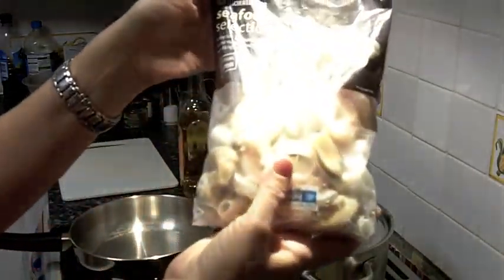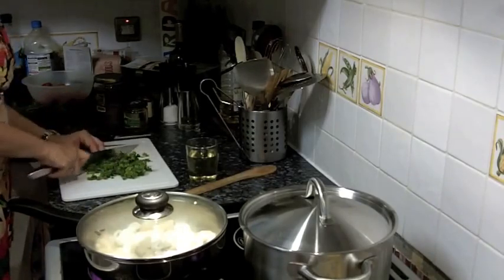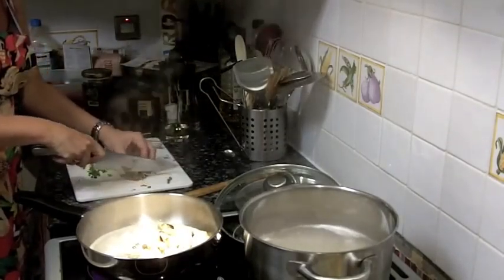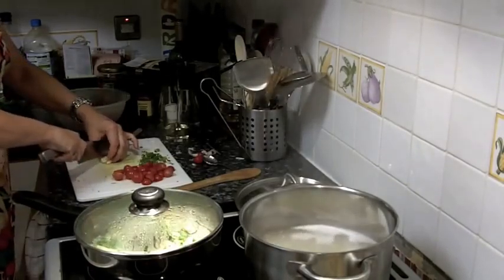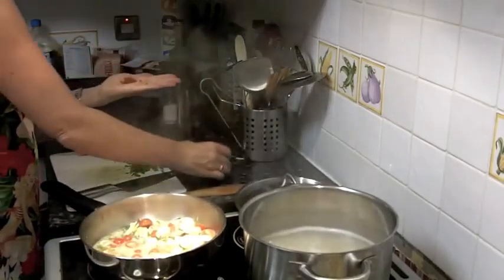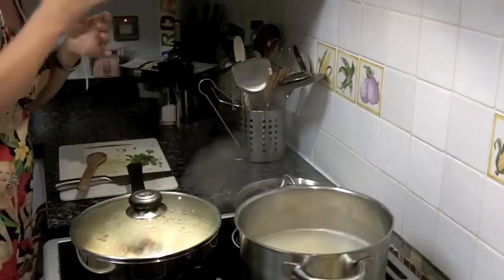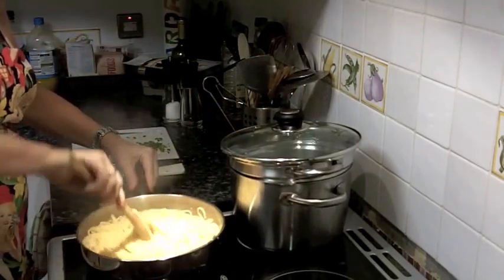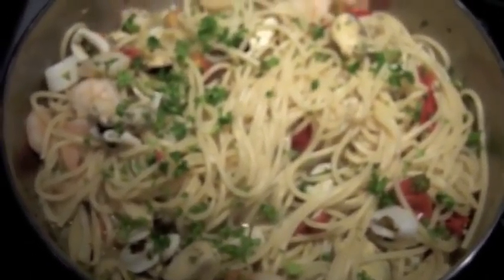Marianne Spaghetti alla pescatora